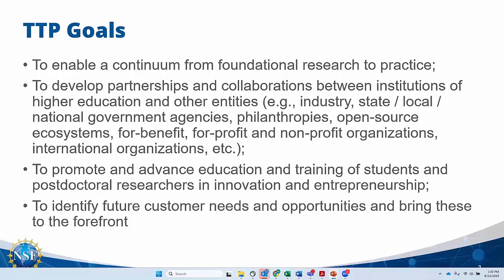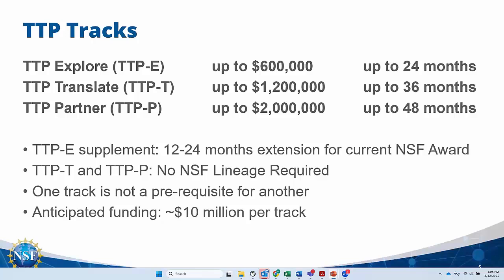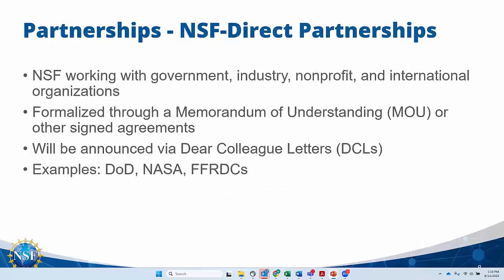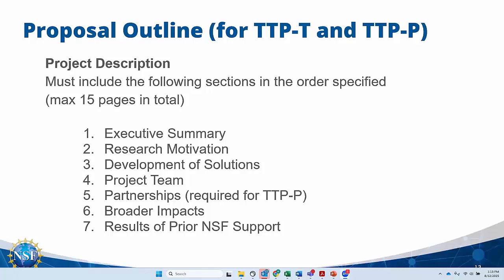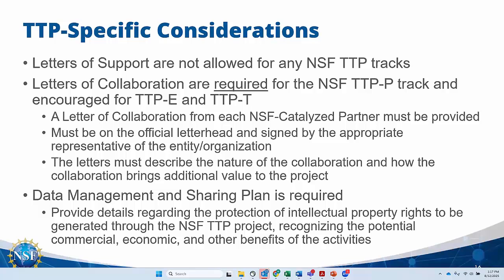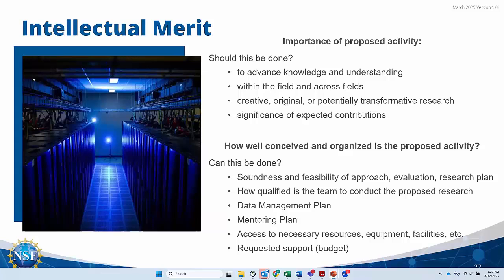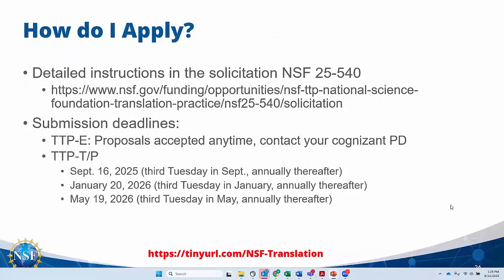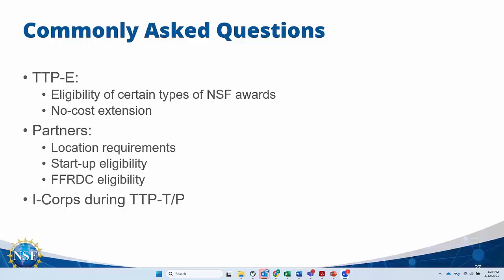Intro to the National Science Foundation Translation to Practice (NSF TTP) program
Learn more about the U.S. National Science Foundation Translation to Practice (NSF TTP) program.
NSF Translation to Practice Program Directors Mara Schindelholz and Samir Iqbal hosted this webinar in August 2025.

For more information on NSF TTP, please see the program